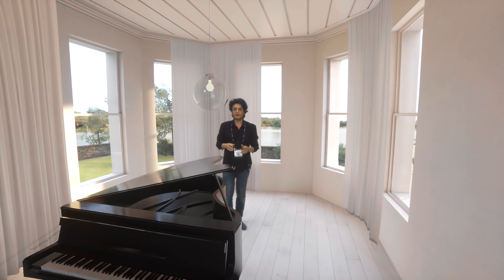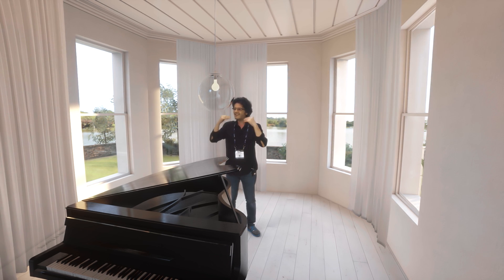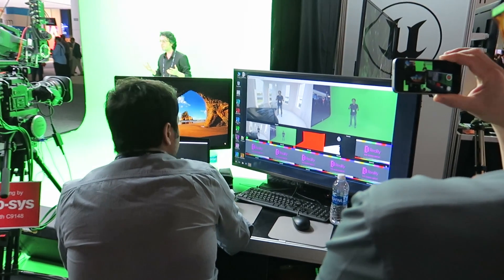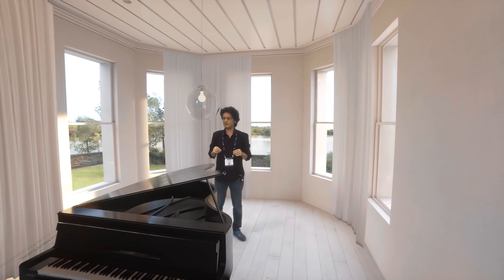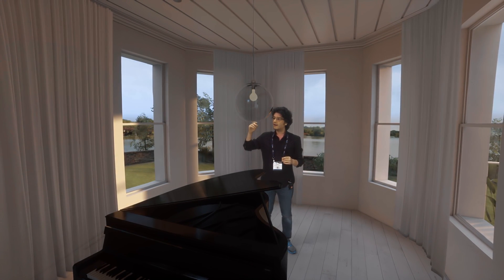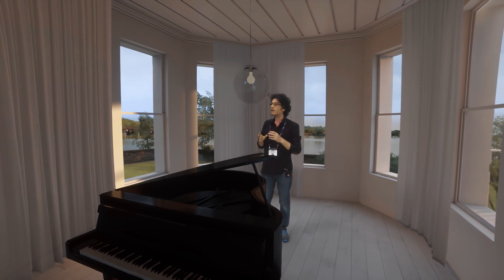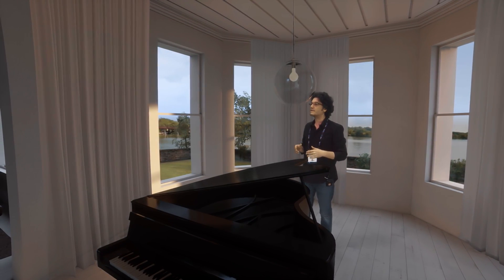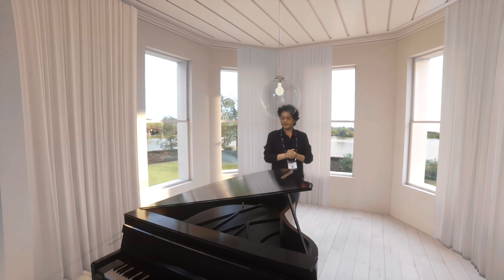Reality Virtual Studio NAB 2017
Reality Virtual Studio demonstration at NAB 2017.

Lake House set by UE4Arch.com.
News set by NEP the Netherlands.
Forest set by MAWI United